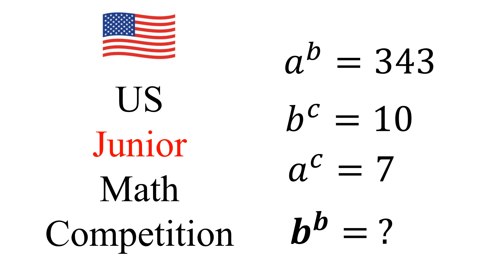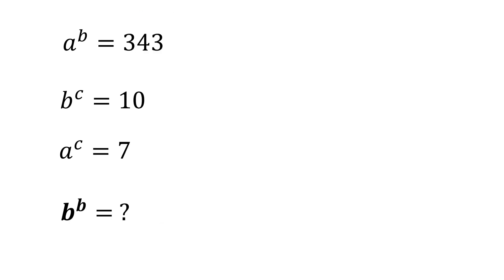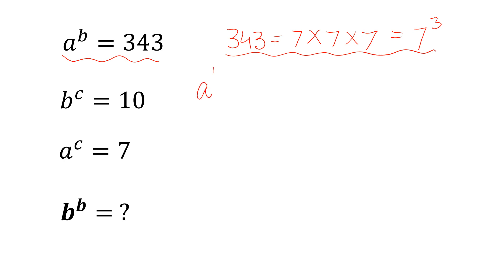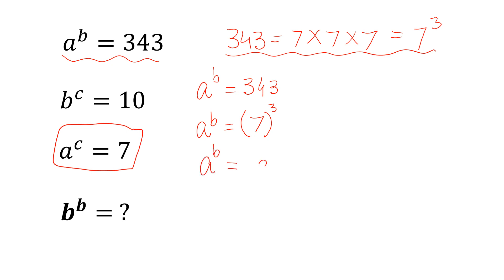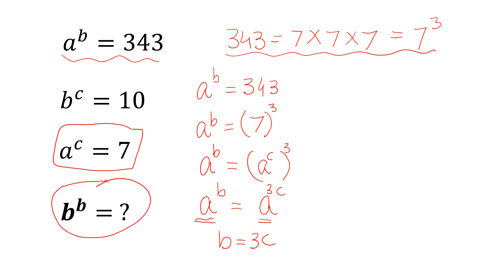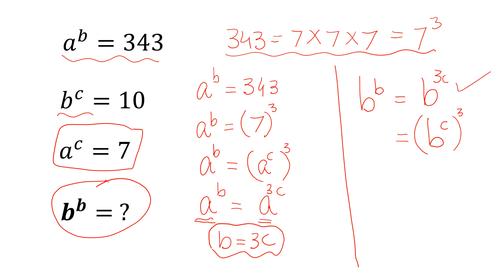How to Solve this US Junior Math Competition Problem | Math Problem with Solution